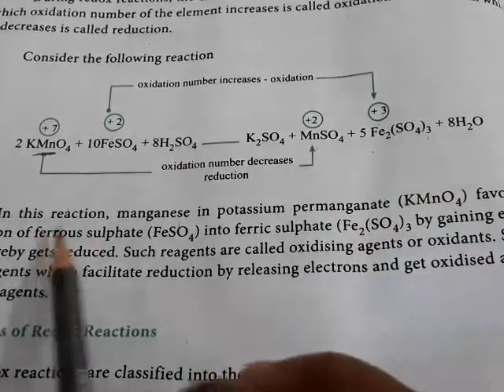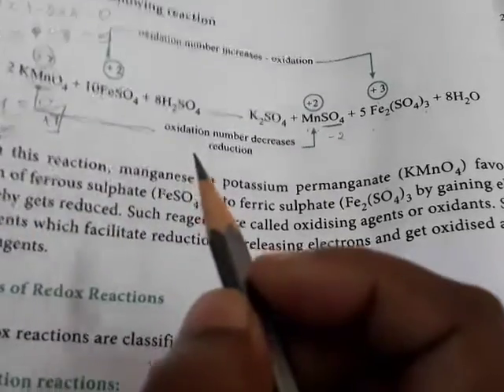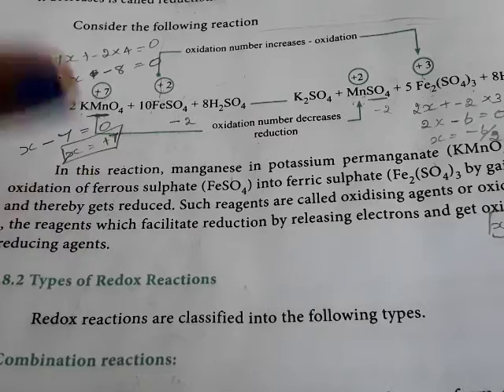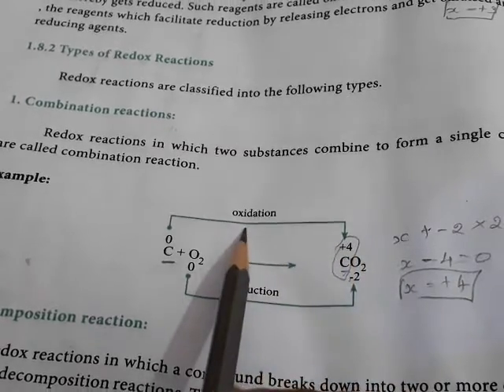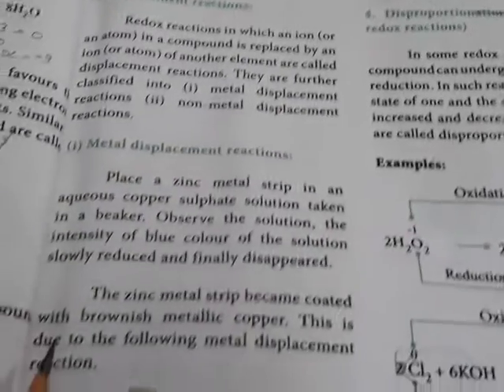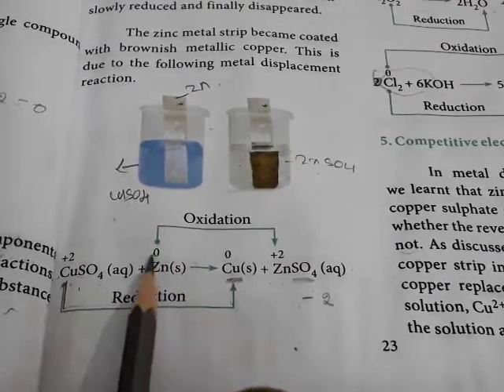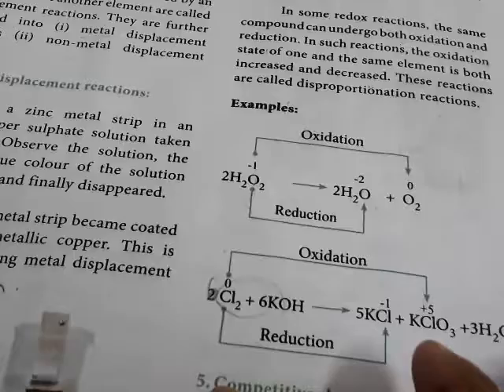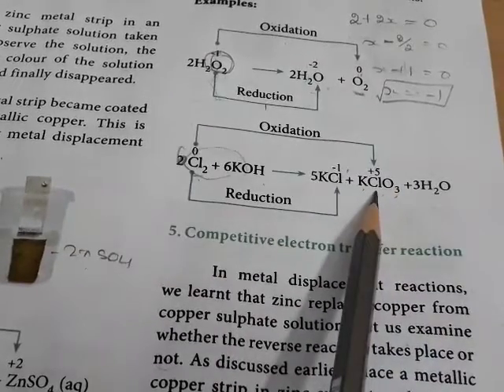11 th STD L-1Redox reaction and type of Redox reacton